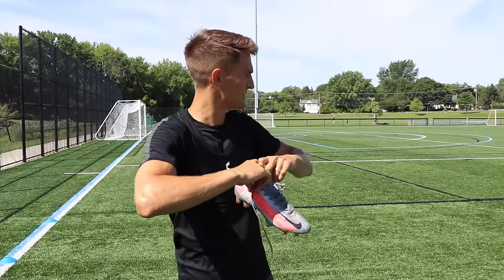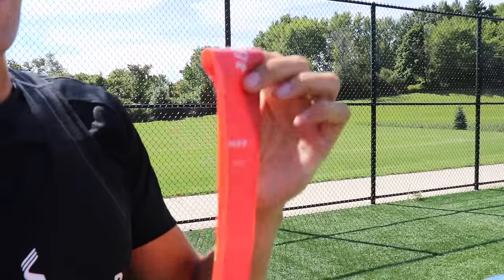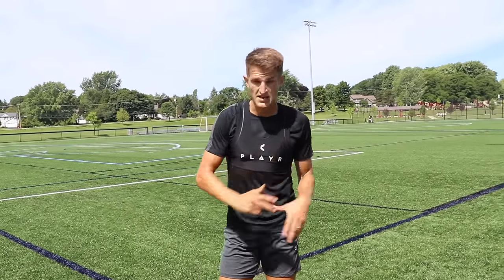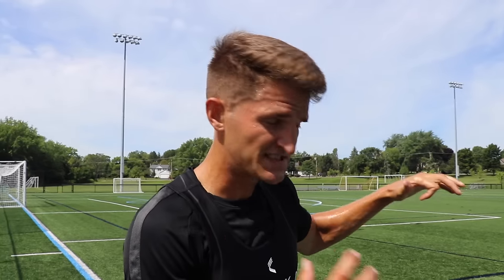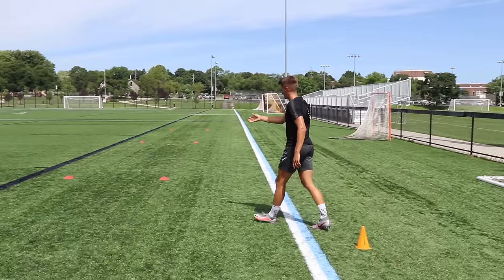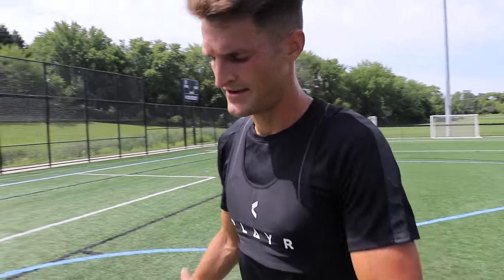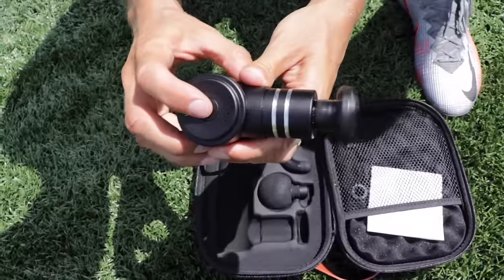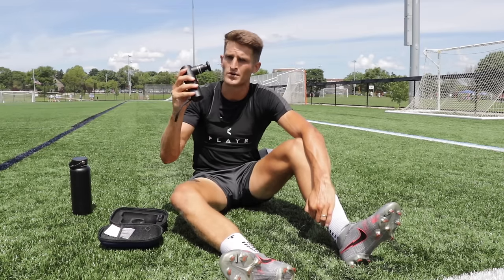Full Speed Training Session | Training Drills To Improve Speed & Acceleration For Football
In today's video, I take you through a full speed training session to help you improve your acceleration, explosive power, and top speed. Speed over short distances is essential in the game of football for all positions, and by using this training session, you can increase your speed and acceleration. Use these simple drills to build your explosive power, change of direction and overall top speed

resistance bands
main camera body
my camera gear
go pro I use
my apple watch
water bottle
training disks
training cones
agility ladder